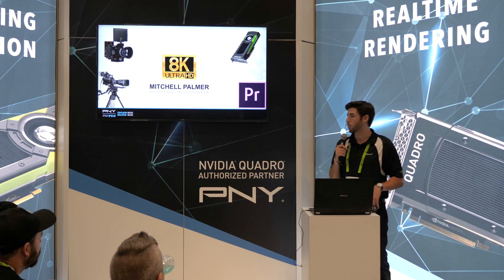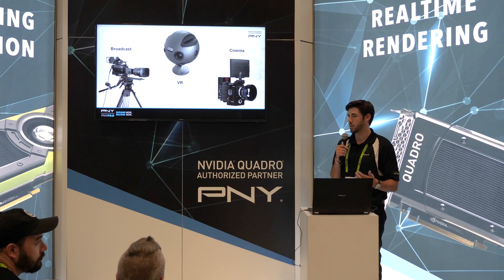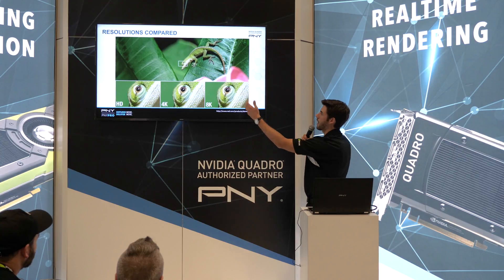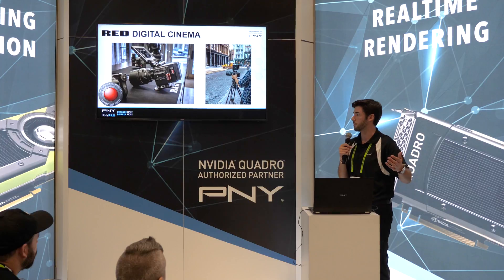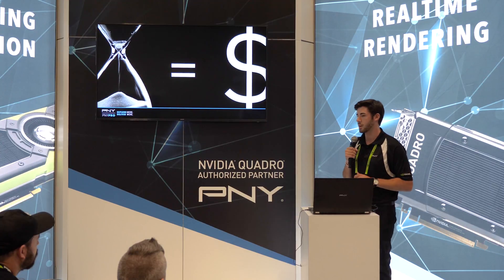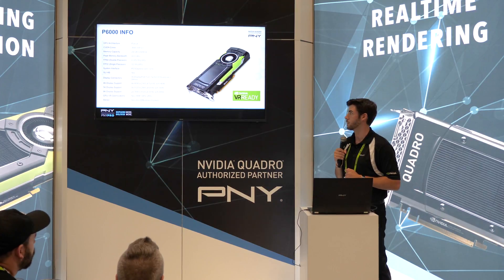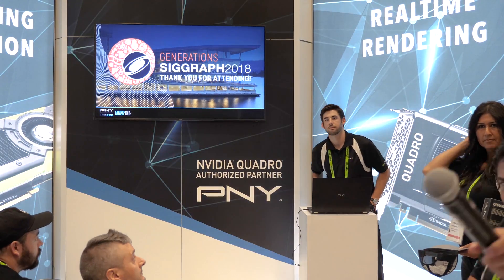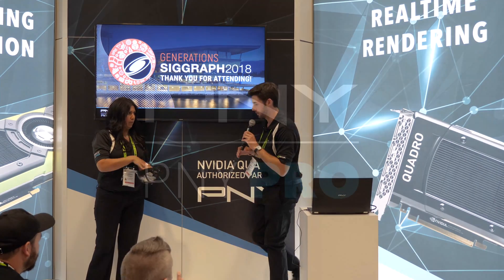NVIDIA Quadro 8K Workflows SIGGRAPH2018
In this Presentation, we talk about how @NVIDIA Quadro is revolutionizing the Media and Entertainment industry from a post production perspective. At SIGGRAPH we showcased the NVIDIA Quadro P6000 editing 8K footage shot on a RED DSMC2 Helium 8K camera in Adobe Premiere Pro. For more information about NVIDIA Quadro for Media and Entertainment please